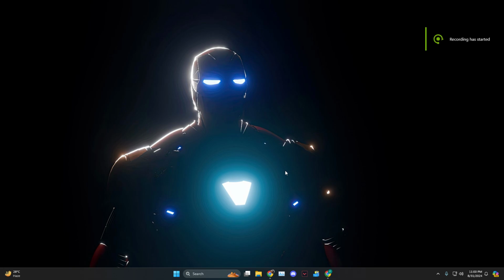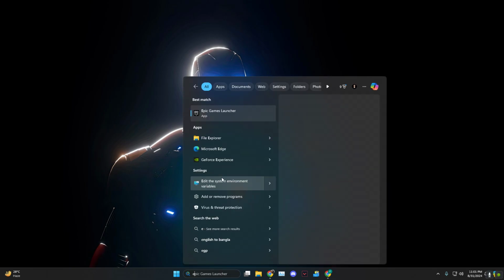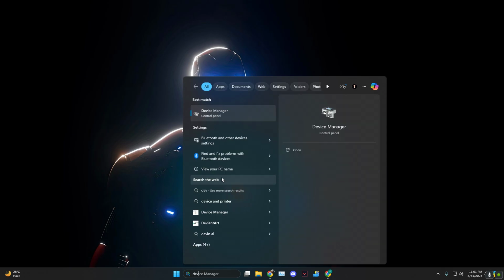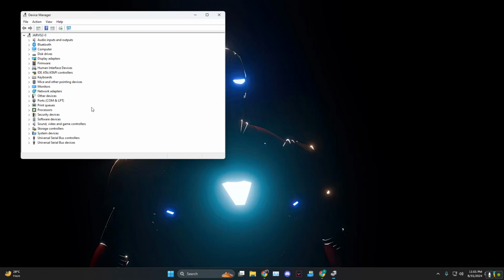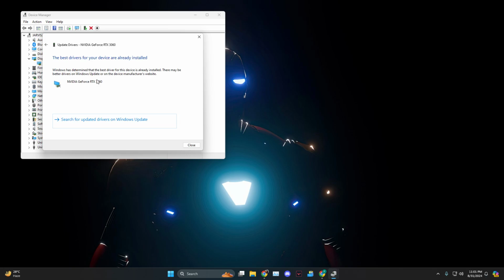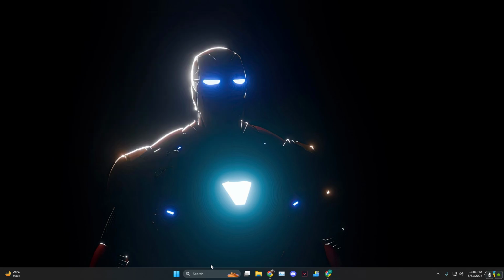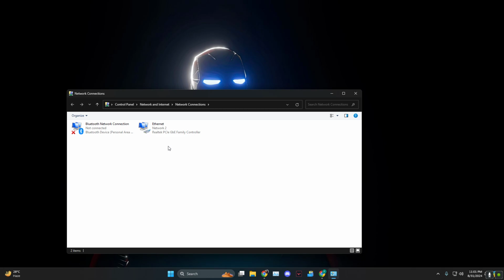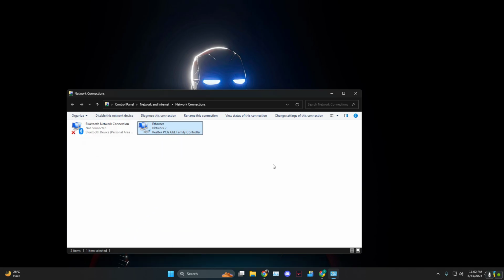How To Fix Dev Error 12502 in MW3 (Quick & Easy 2024)